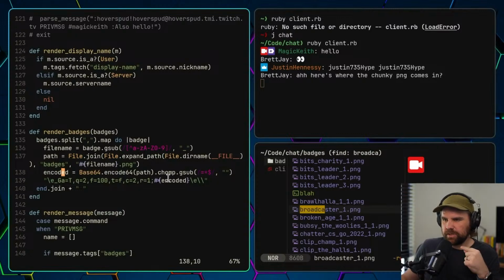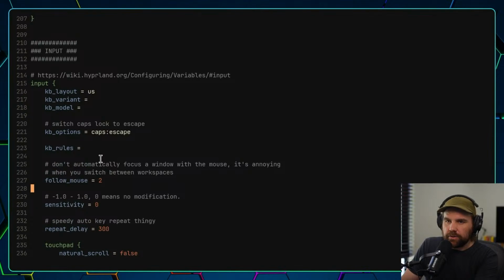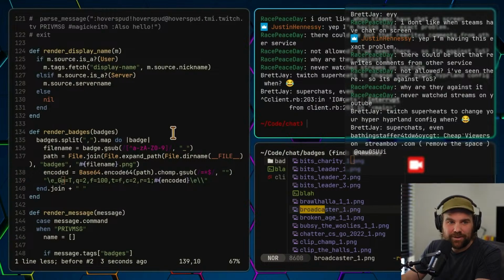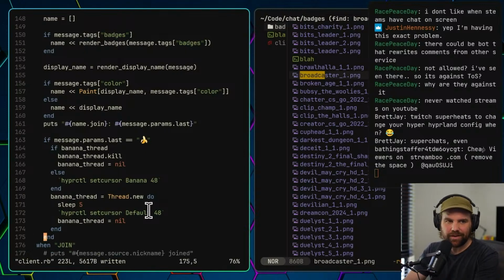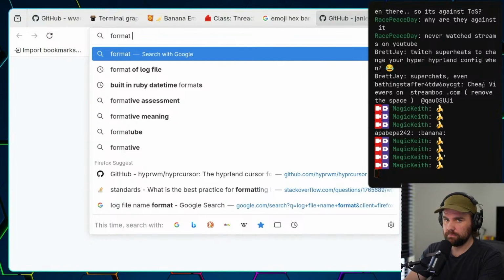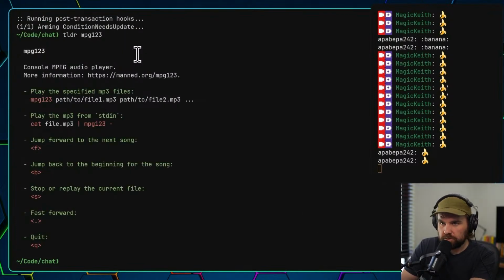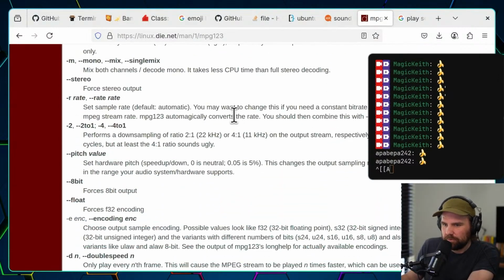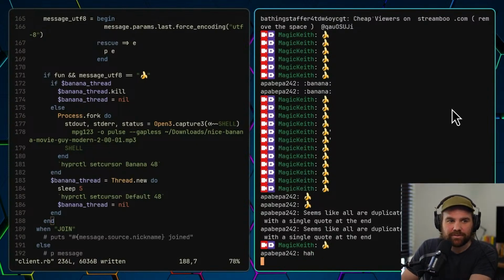Magic Keith Live Stream